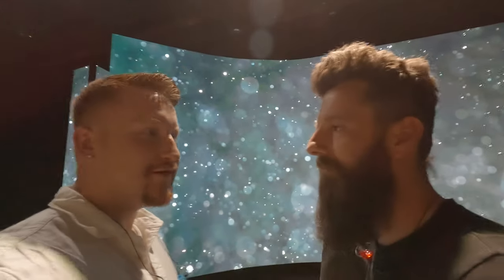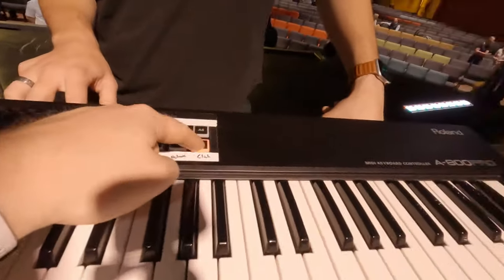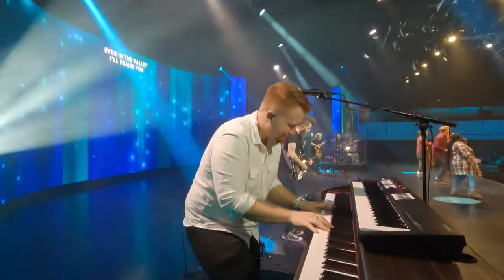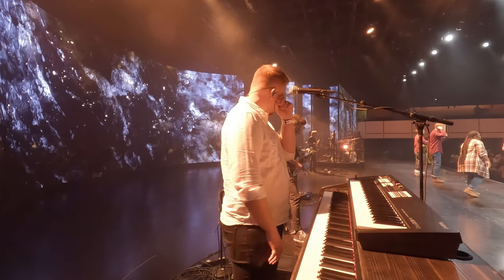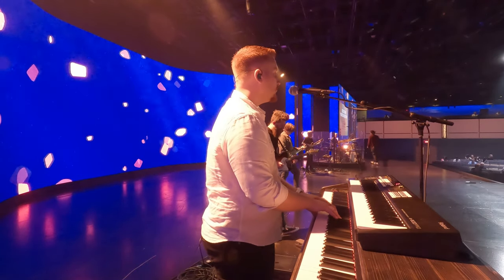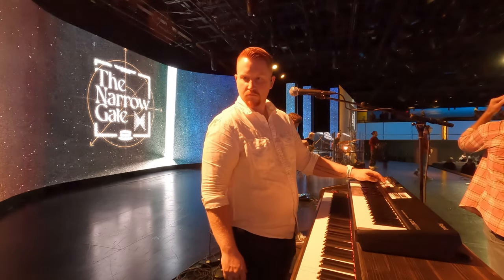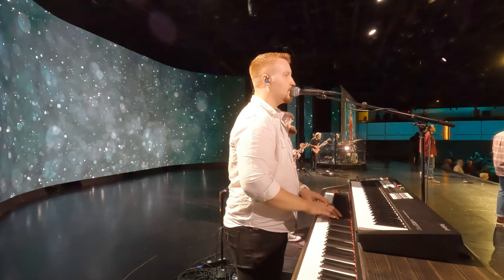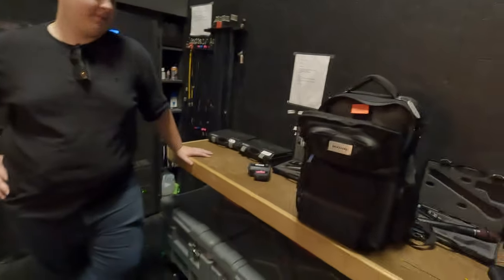Even in the Valleys, I Speak Jesus, & I Surrender | GEAR RUN DOWN | KEYS MIX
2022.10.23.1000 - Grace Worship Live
Worship at Grace Church St. Louis

Talking on Comms:
MD: Stuart Isaac Harrier
Wl 1: Clifton Gilliland
WL2: Kiesha Whittier
SD: Mark Chapman
Monitors: Keagan Fowler

____VIDEO CONTENT_____________________

0:00 - Gear Rundown
5:00 - Countdown
6:10 - Even in the Valleys
10:10 - I Speak Jesus
19:00 - Announcements
22:10 - Sermon Closing
23:50 - I Surrender
33:30 - Backstage Look

Songs:
Even in the Valleys (Kiesha Whittier, John Strandell)
I Speak Jesus (Charity Gayle)
I Surrender (Matt Crocker)

Band:
Vocals - Clifton Gilliland, Kiesha Whittier
Drums - Mark Miller
Keys - Stuart Isaac Harrier
Acoustic Guitar - Ryan Kondo
Bass Guitar - Jay Hungerford
Lead Guitar - Steve O'Neal
Rhythm Guitar - Davey Pitts